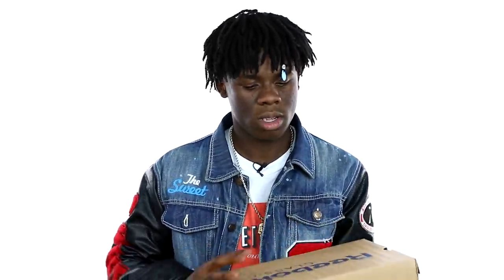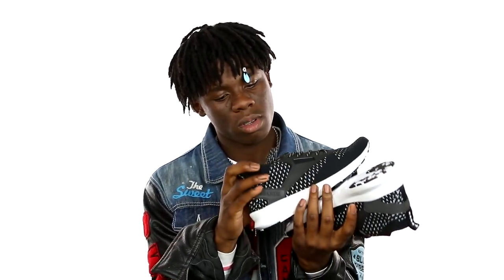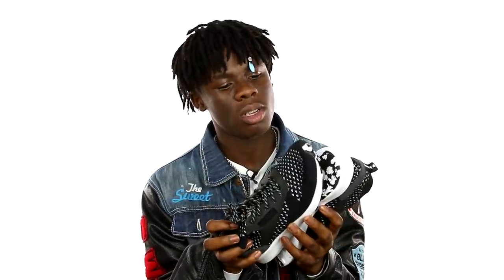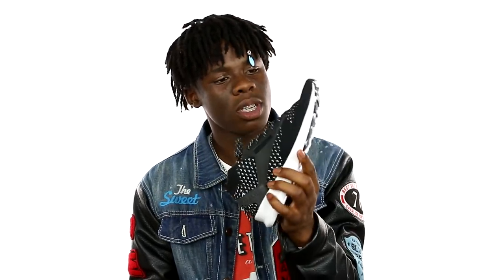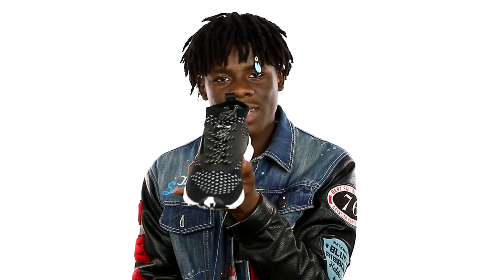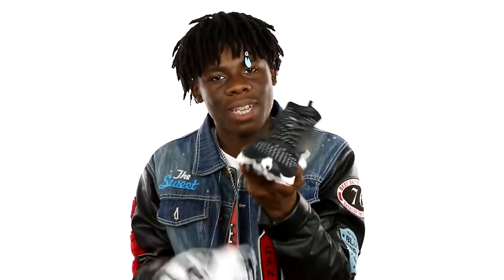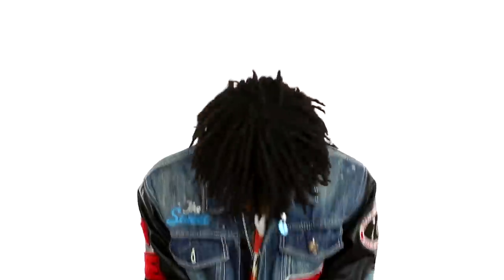Reebok x Freebandz Zoku Runner Unboxing by Unghetto Mathieu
Atlanta rapper/dancer and Team NueEra member, Unghetto Mathieu, sits down with DJ Smallz and unboxes Future's Reebok x Freebandz Zoku Runner in black/white.

Do you own a pair of Future's new sneaker?

ABOUT US:
Exclusive Interviews Daily Through @DJsmallz Eyes